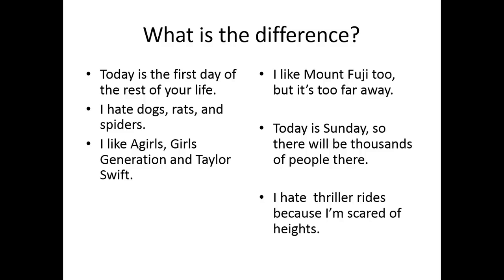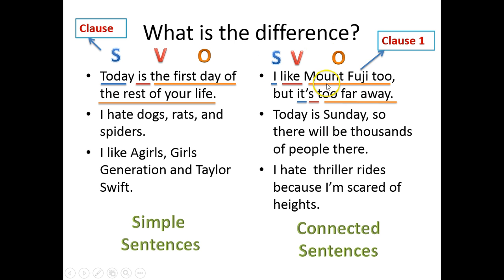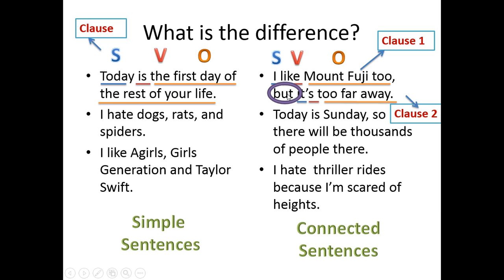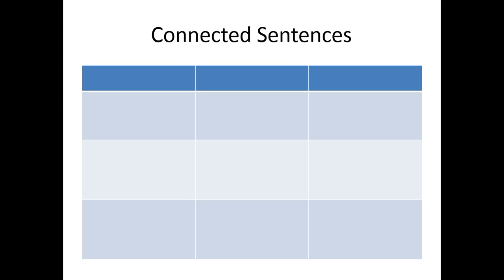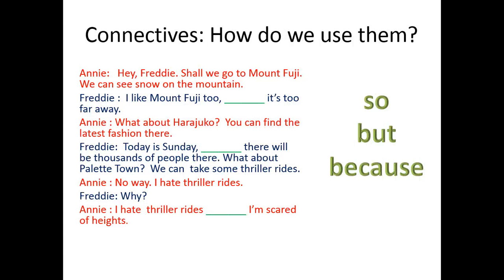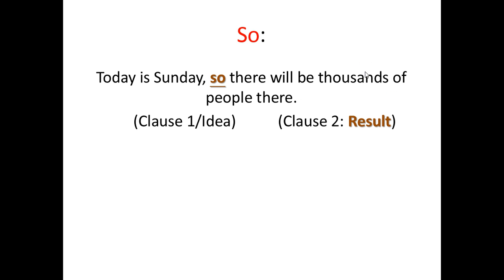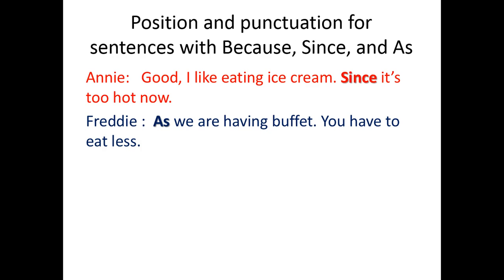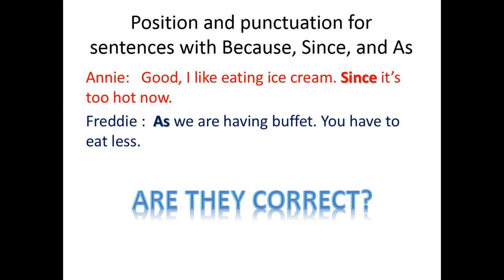S1 Connectives New